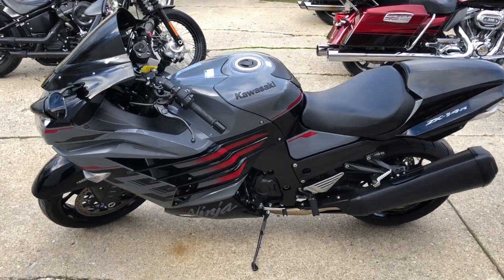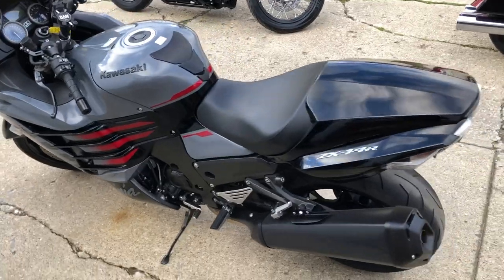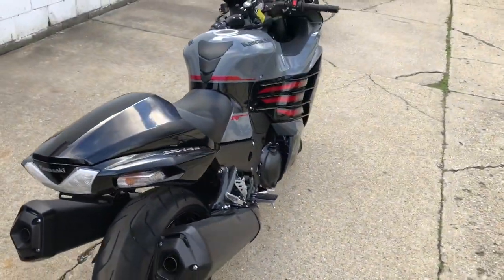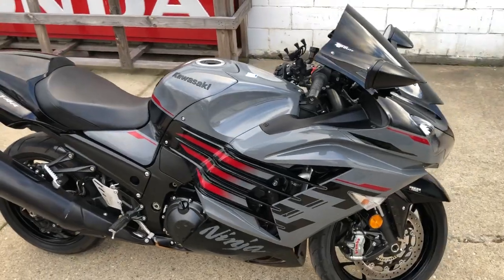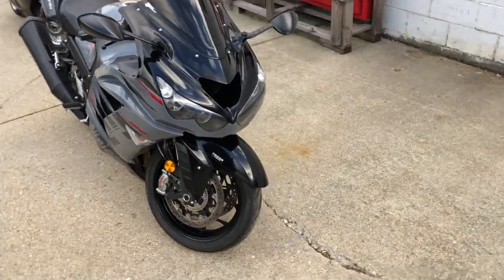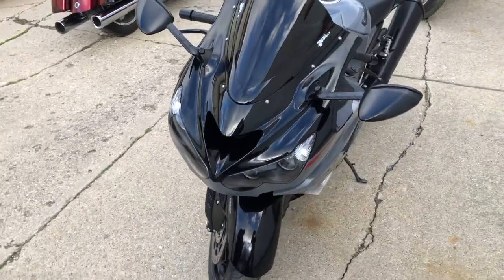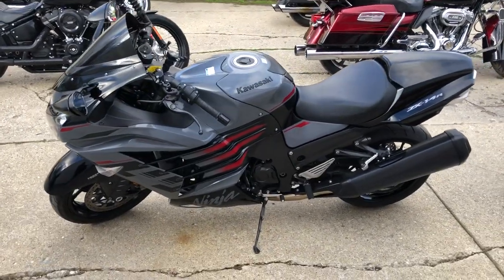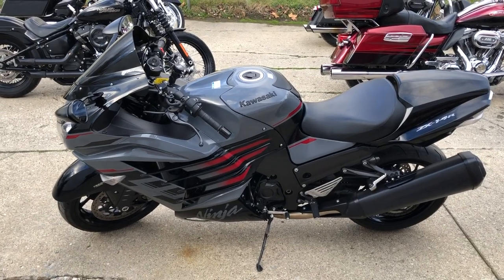2022 KAWASAKI ZX14R FOR SALE IN MI WITH 2,925 MILES FP7699